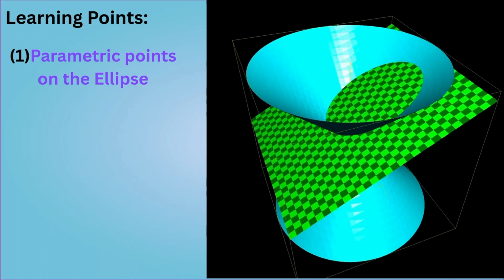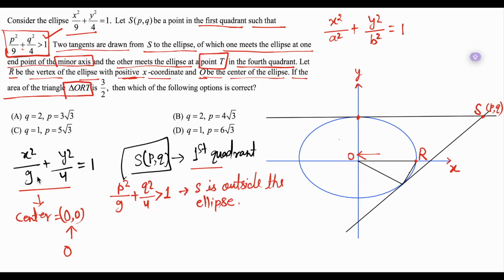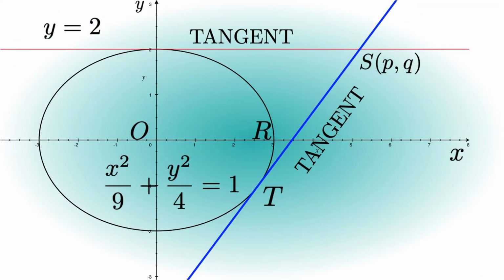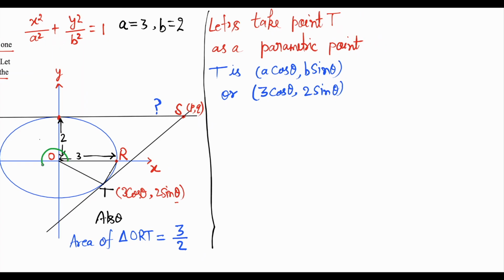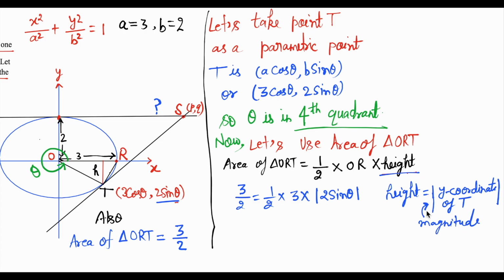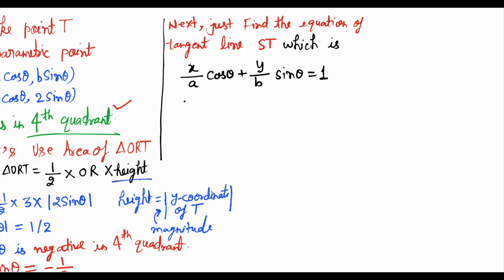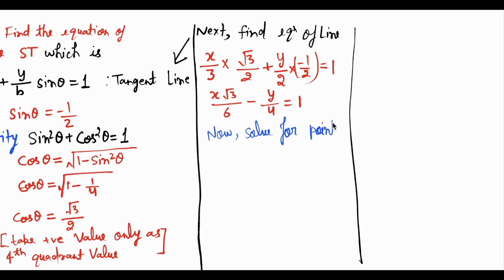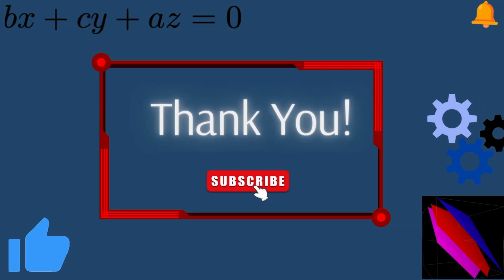Tangents to the ellipse using parametric form.|Jee Advanced|Conic section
This video discuss about parametric point on an ellipse and solves equation of tangent line to the ellipse.Video features a question from jee advanced 2024 Math section.I hope you find this illustration beneficial in your preparations.